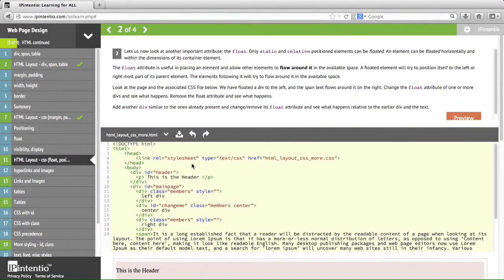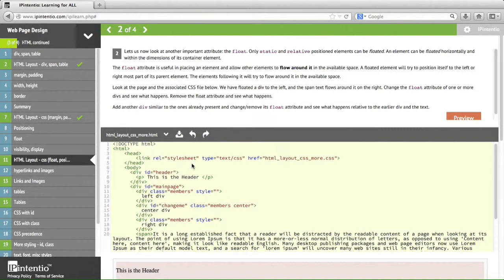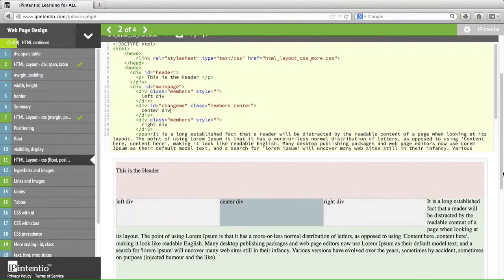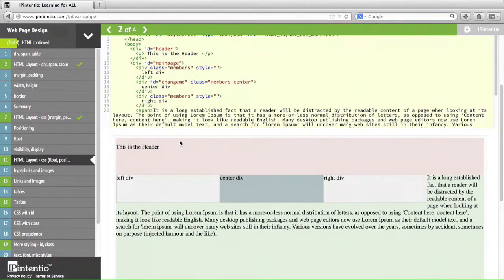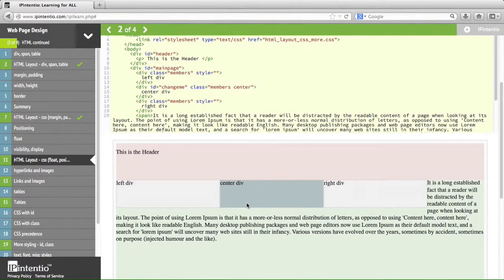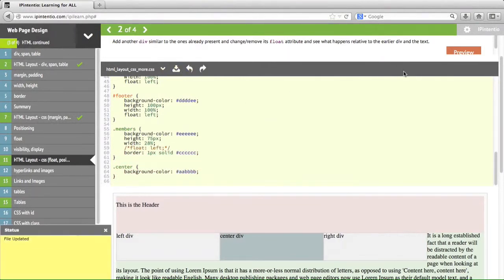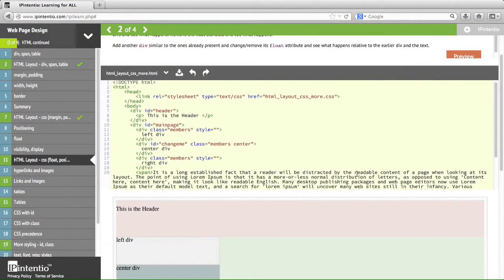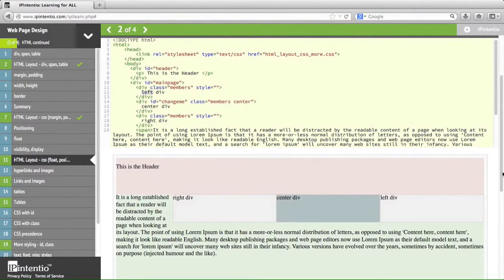Web Page Design: The float Attribute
Positioning elements. What is float? How can elements be floated?